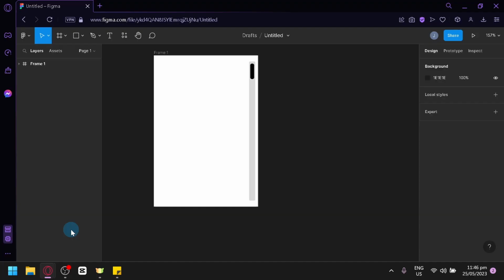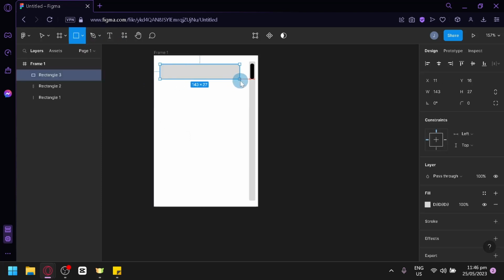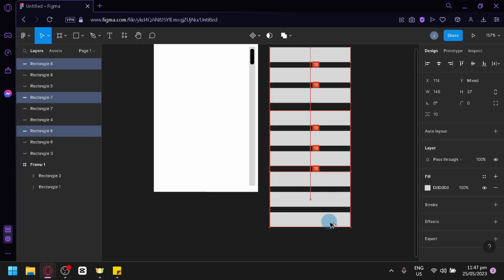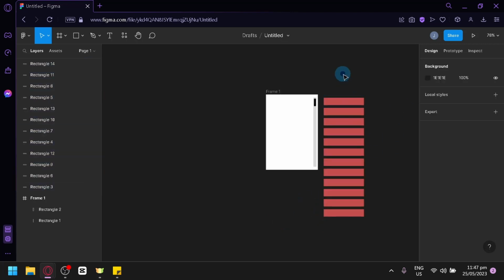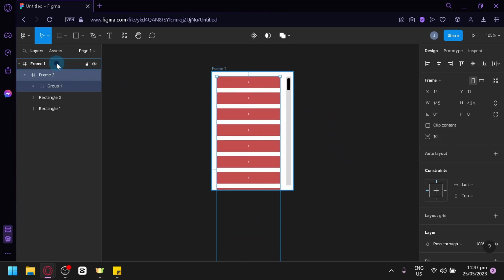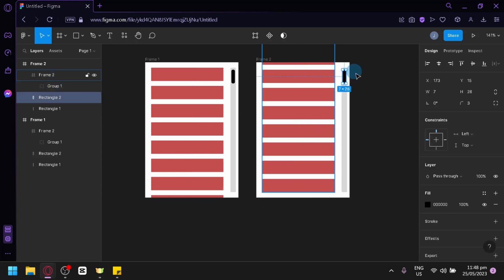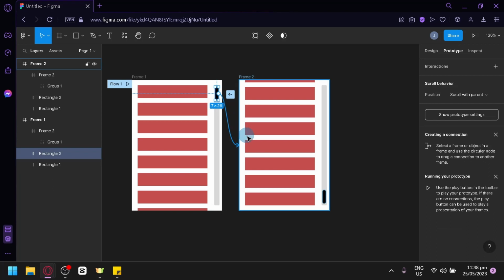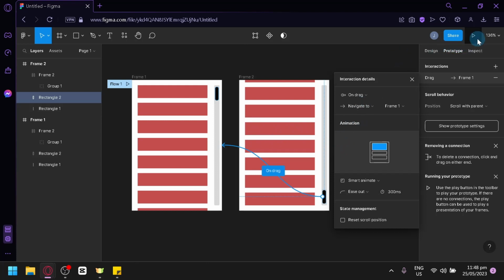How to Create Scrollable List in Figma (Figma Tutorial)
figma
figma tutorial
create scrollable list in figma